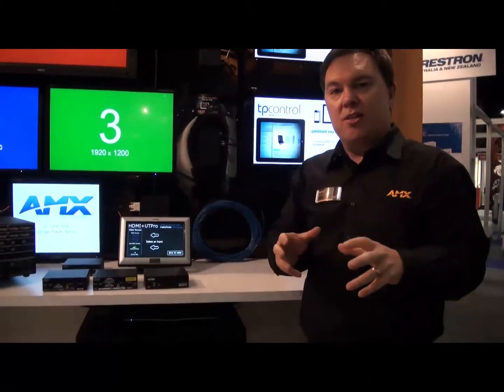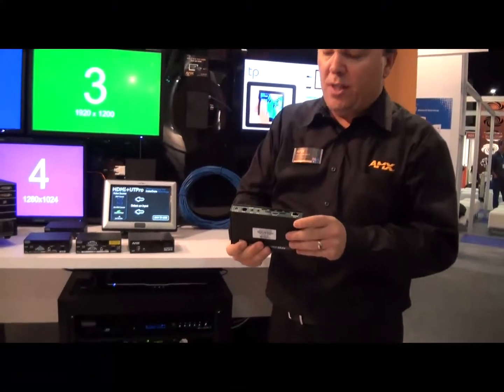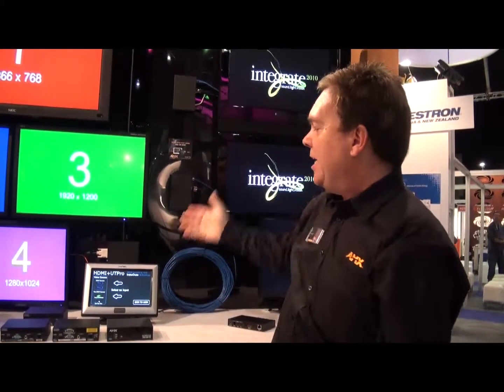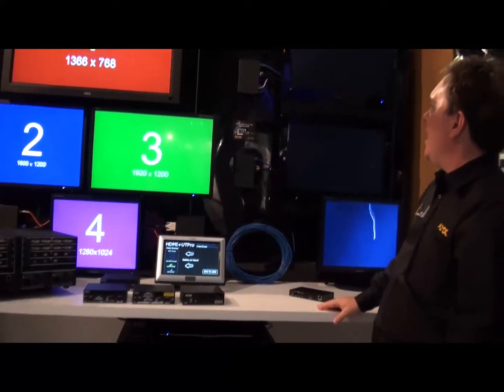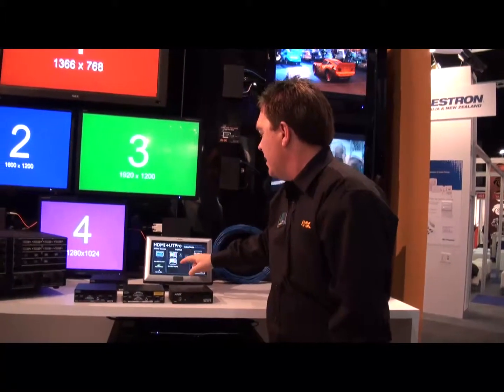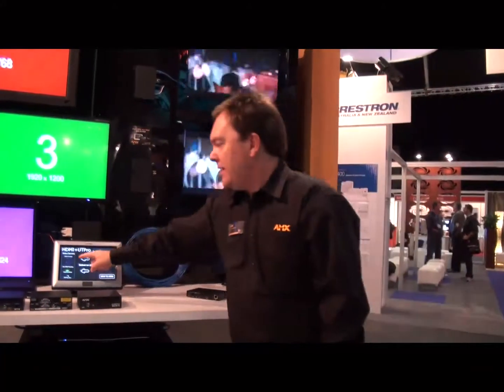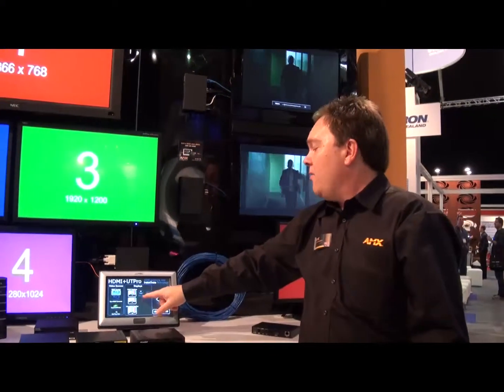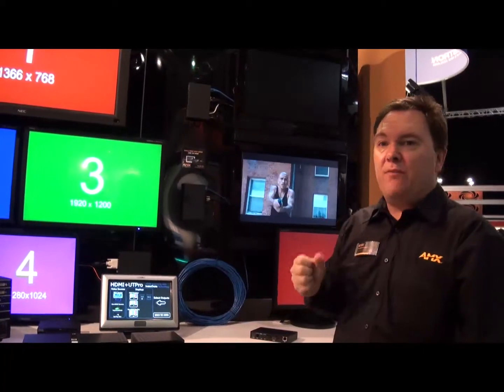AMX HDMI UTPro Solution.mp4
Product demonstration of AMX new HDMI UTPro Solution at Integrate 2010. Presented by Grant Barrett, the Marketing and Communications Manager at AMX.